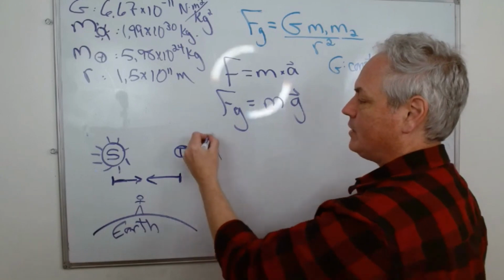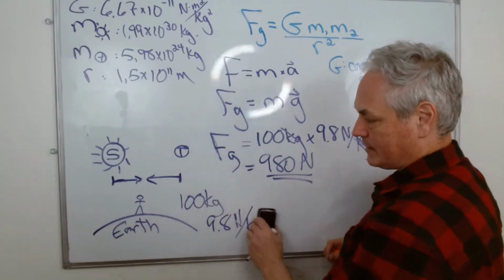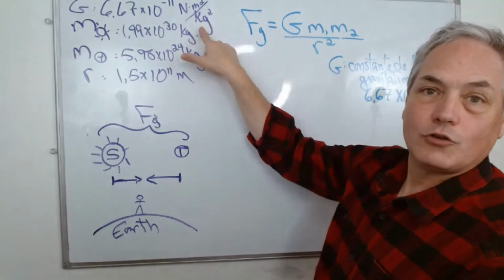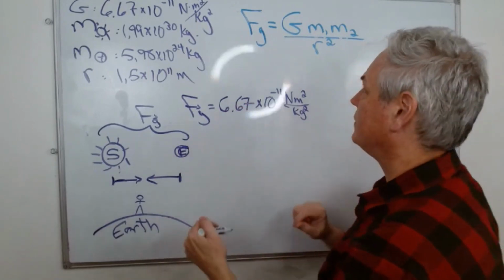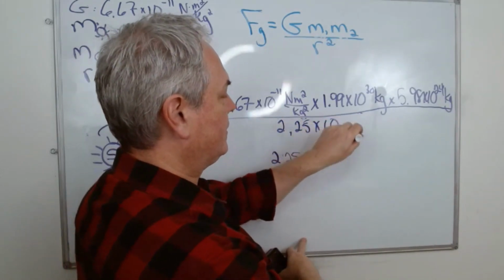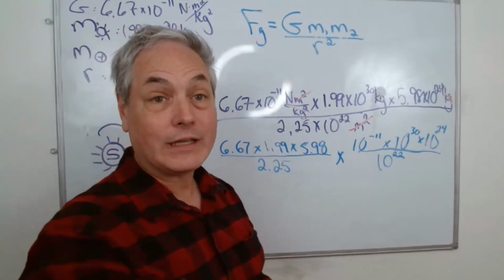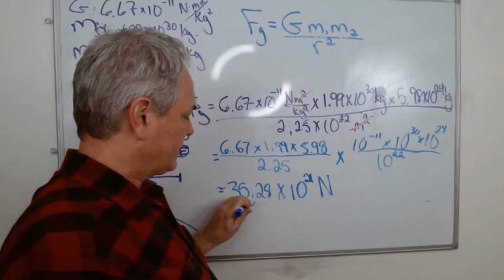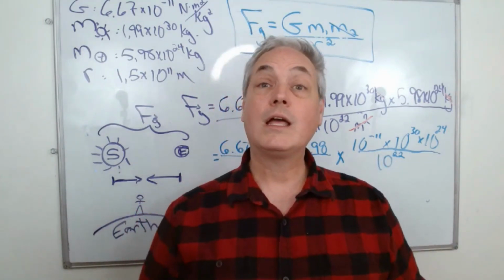Calculations with the Newton's Law of Universal Gravitation - Calculations with F = m x g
Alain Faber